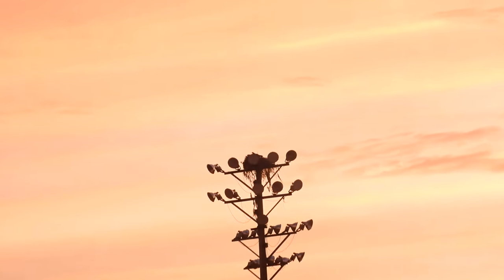Osprey Making Territorial Calls 4/8/2021 DSCN0529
Betty flew off and Tom made territorial calls at either Victor or Mary at the first Osprey nest. The focus was crapping out on my camera, so I wasn't able to figure out which Osprey it was.